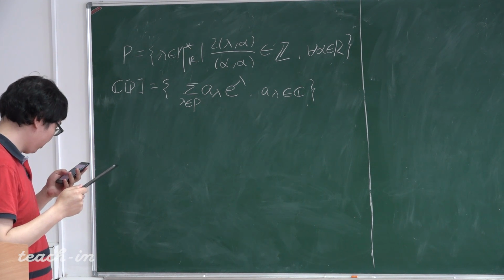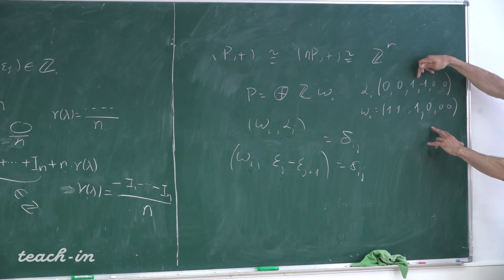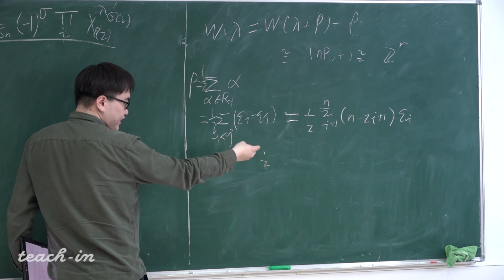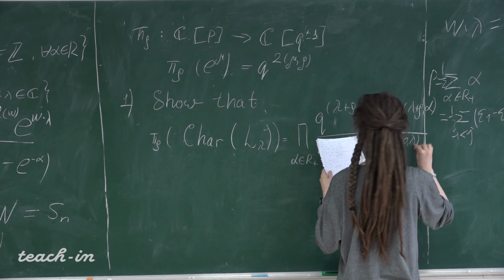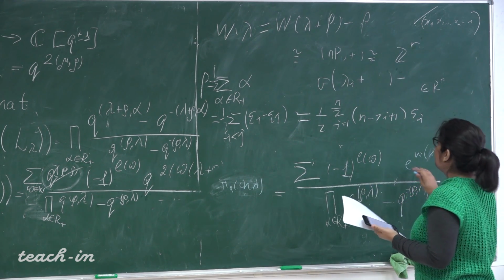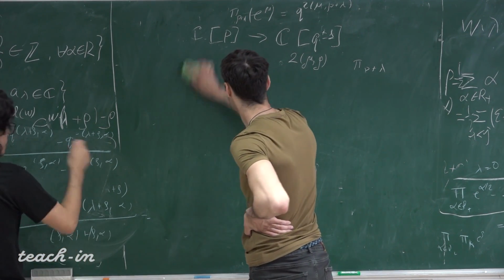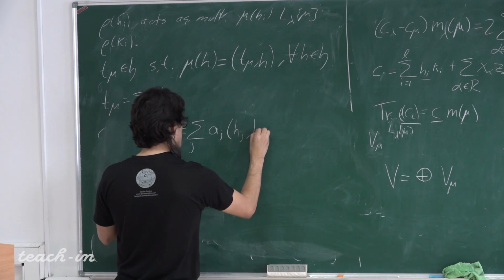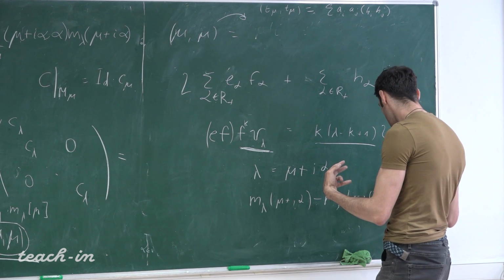Уваров Ф.В. - Представления алгебр Ли. Семинары - 12. Young tableaux and representations of gl(n)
00:00:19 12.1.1 Check that exp(ε_i) generate C[P] and the map is well-defined homomorphism of algebras
00:15:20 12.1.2 Show that there are some integers λ1, . . . , λn satisfies some relations
00:25:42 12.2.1 Show that a defined map of Char(L_λ) has a certain form
00:59:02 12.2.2 Prove the Weyl’s dimension formula
01:02:37 12.4 Prove the Freudenthal’s recursive formula